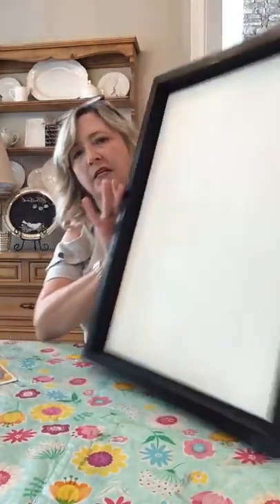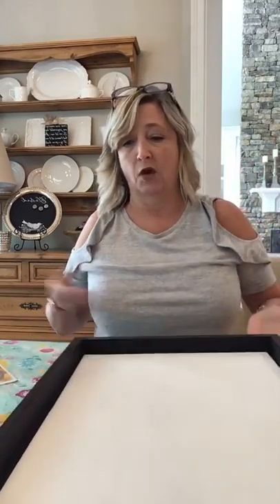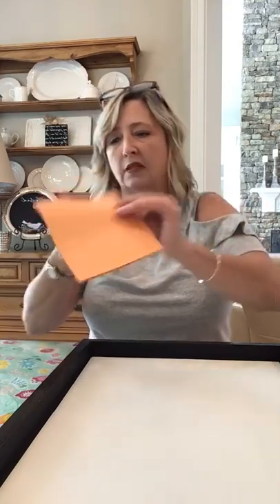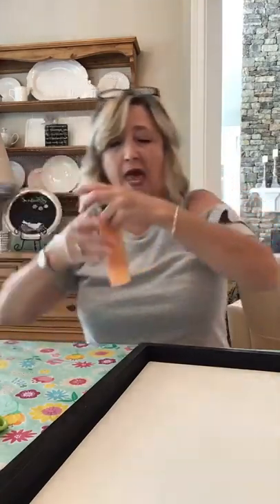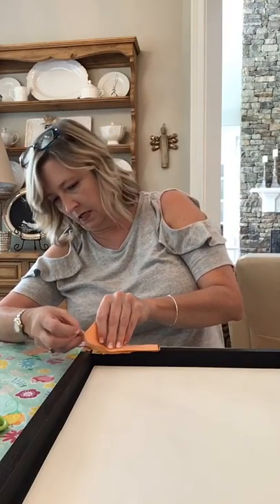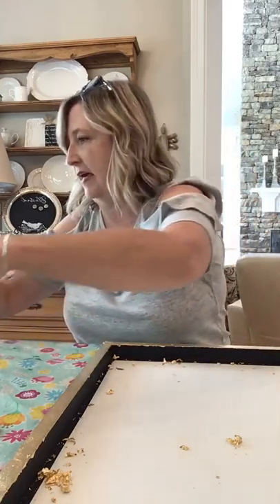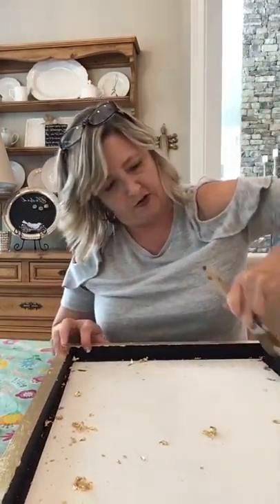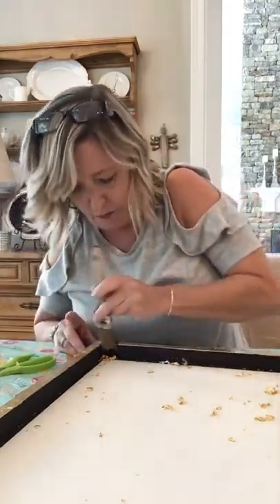DIY Copy Cat Pointillism Wall Art | A Makers’ Studio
How to Make your own copy cat Anthropologie Pointillism Wall Art

Today I’m excited to show you how to make your own easy version of an Anthropologie Pointillism Wall Art.  This project was way out of my comfort zone but I’m so happy about how it turned out!  And, it didn’t cost me $698 like the original.  All you need is some black and white paint and some gold leaf.  Fun, affordable, quick and easy!

ABOUT HIEDI SCOTT

Hiedi Scott grew up in a little town in Idaho sewing and crafting with her mother and grandmother.  Hiedi loves making unexpected craft projects for the holidays and seasons.  Hiedi also loves up-cycling, thrifting and figuring out super affordable projects that just look expensive.  She is an avid photographer of kids, animals, and God’s beautiful creation.

Check out all of Hiedi’s videos to see what she is DiyDreaming about next!